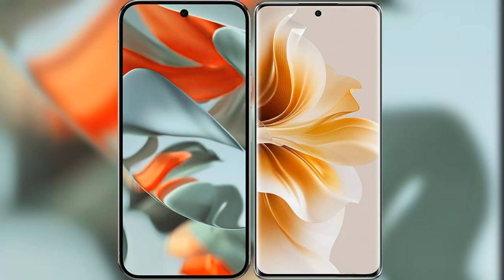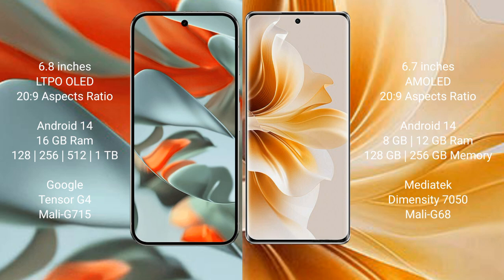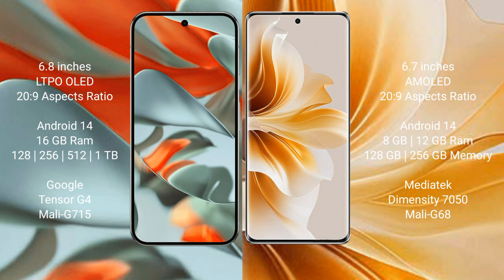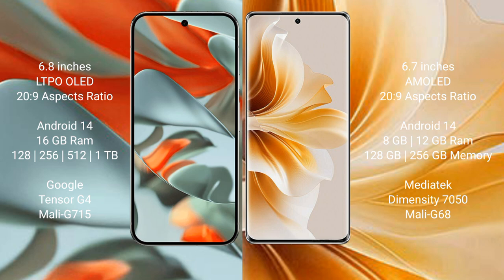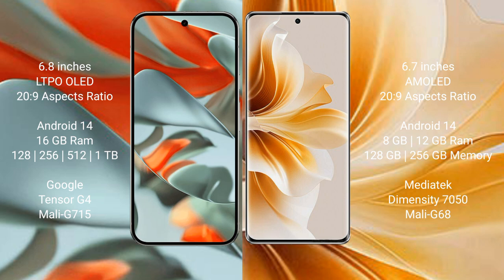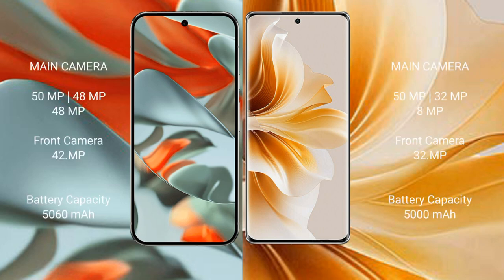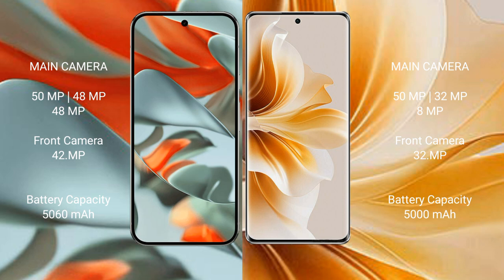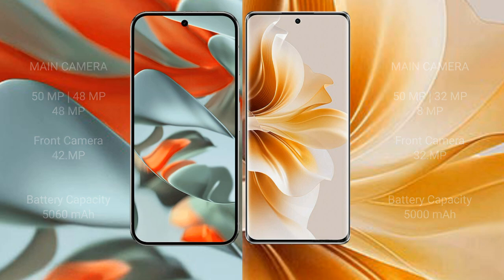Google Pixel 9 Pro XL vs Oppo Reno 11 Review